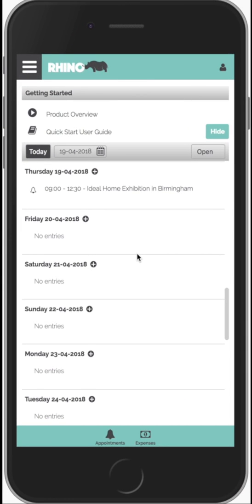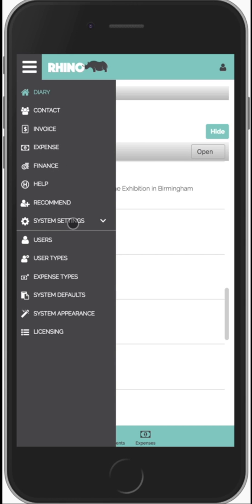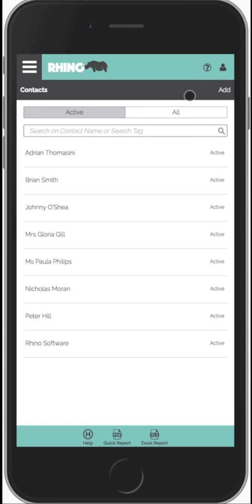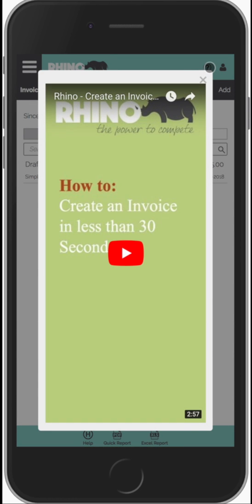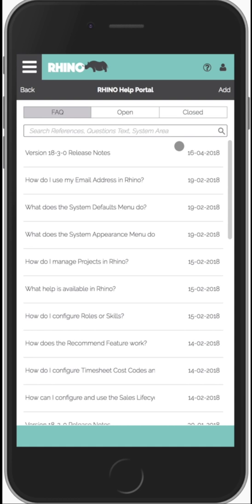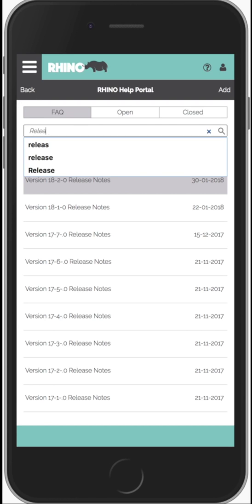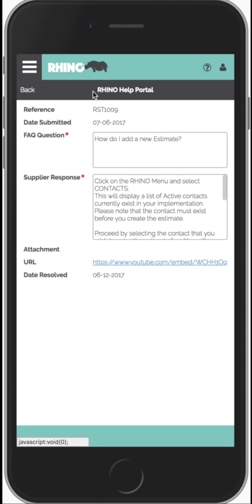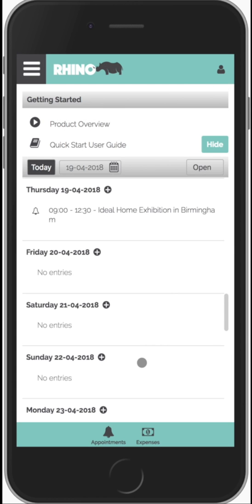Rhino - Quick Start Video Tutorial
This brief tutorial helps new Rhino Users to quickly find their way around the Rhino App.